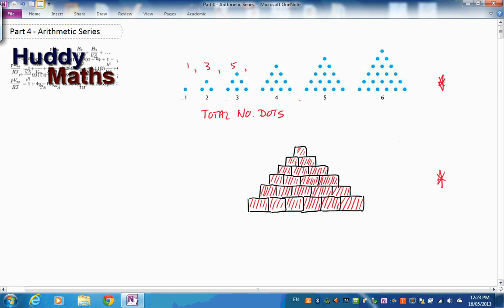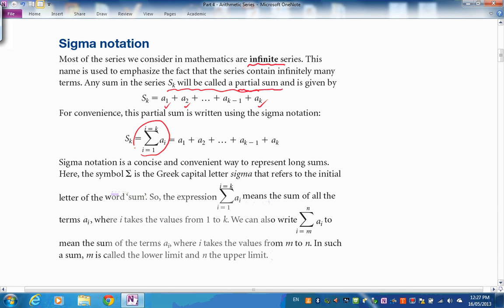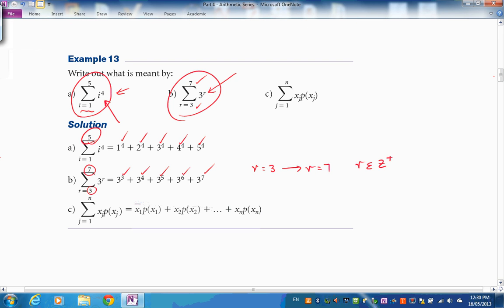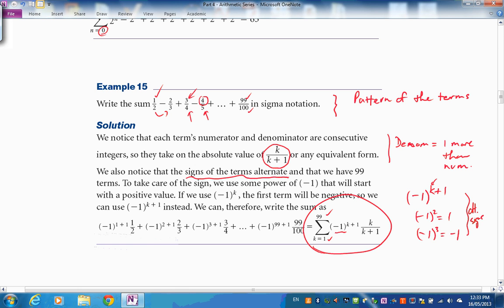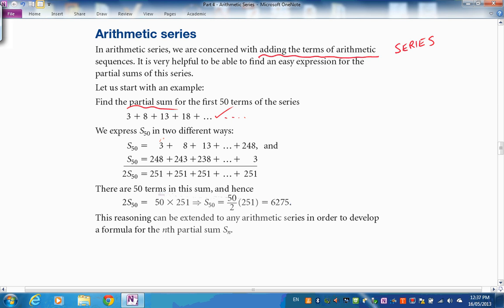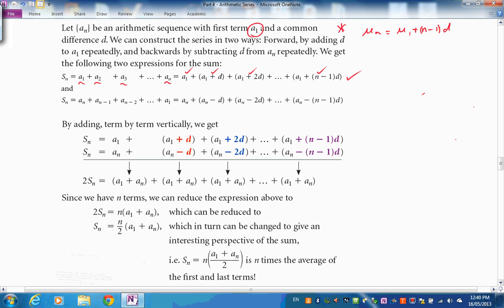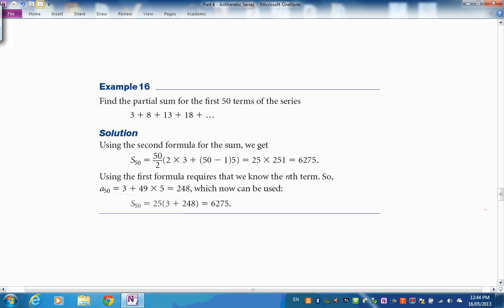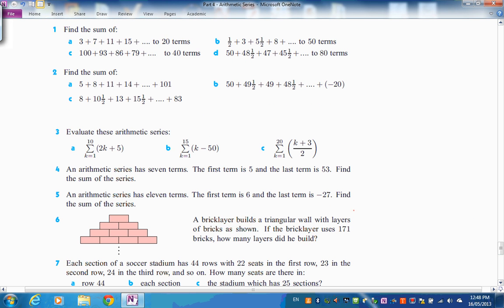Part 4 Arithmetic Series